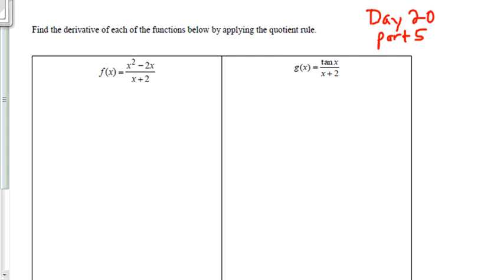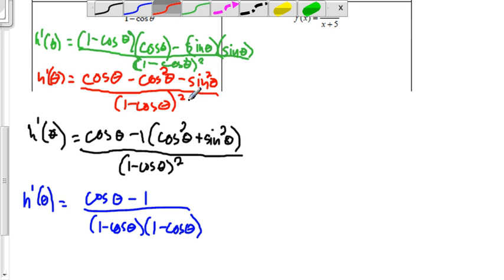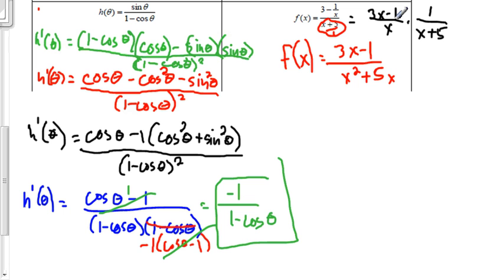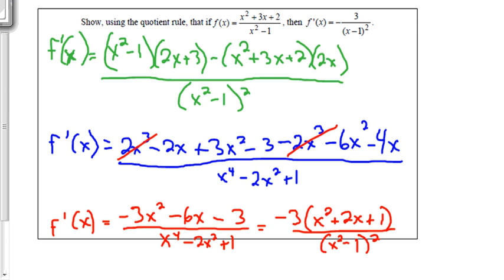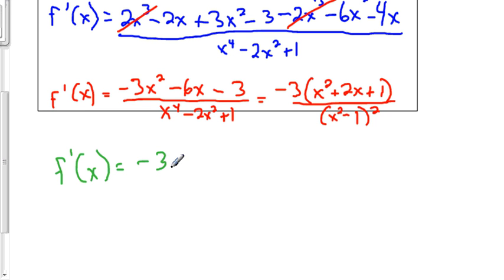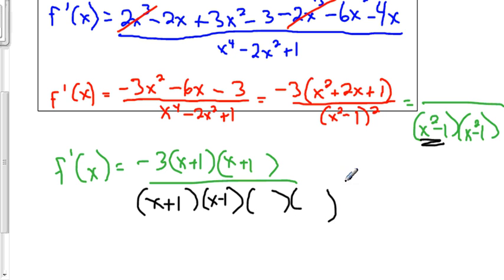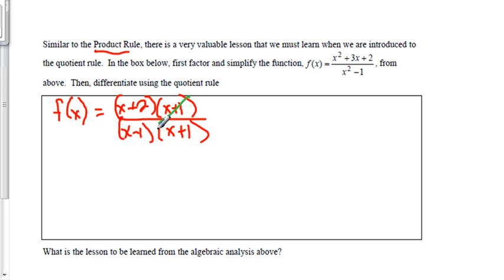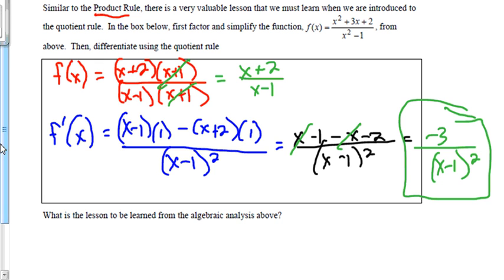Unit 3 Day 20 Notes Part 5